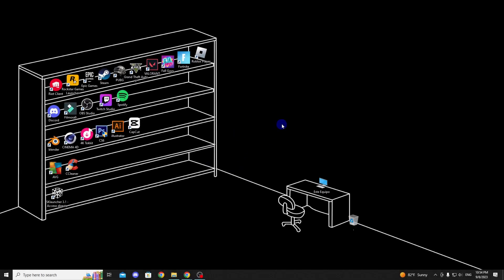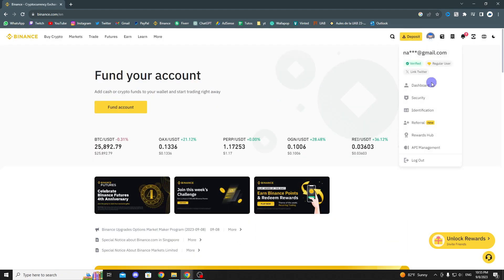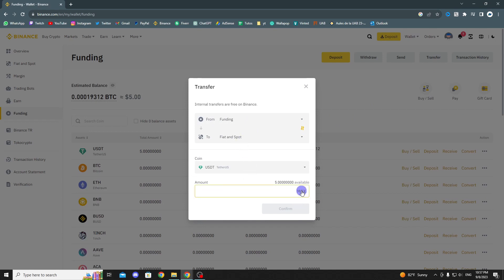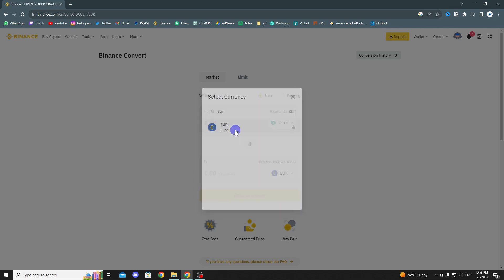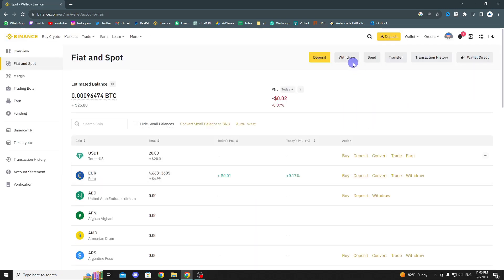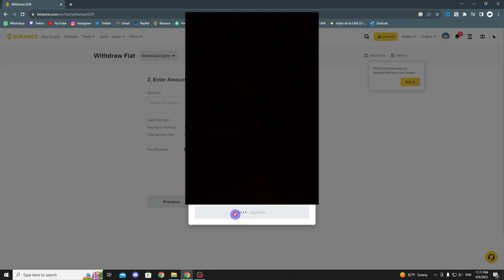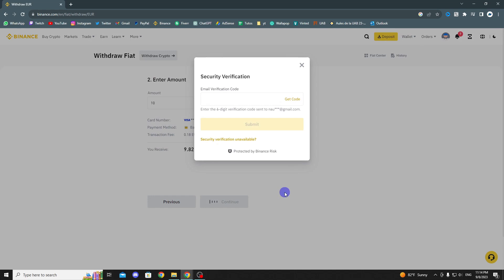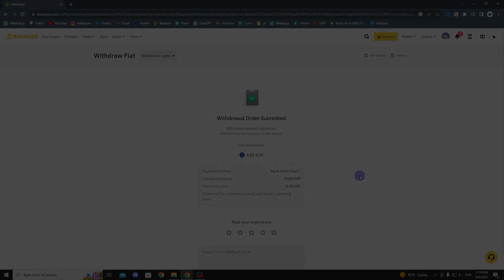How To Withdraw From Binance To Bank Account (2023)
Withdrawing funds from your Binance cryptocurrency exchange account to your bank account is a straightforward process that ensures you can access your hard-earned profits with ease. This step-by-step guide will walk you through the process, making it simple and hassle-free.

1. **Access Your Binance Account:** Begin by logging into your Binance account using your credentials. Ensure that you have completed any necessary security verification steps for added protection.

2. **Navigate to Your Dashboard:** Once logged in, click on your profile icon located in the upper right-hand corner of the screen. From the dropdown menu, select "Dashboard."

3. **Transfer Funds:** On your dashboard, locate and click on the "Funding Wallet" option. This is where you can transfer your cryptocurrency holdings to your fiat wallet, making them ready for withdrawal.

4. **Initiate the Transfer:** Inside the Funding Wallet, you will find the option to transfer your funds. Enter the desired amount you wish to withdraw to your bank account and follow the on-screen prompts. Make sure to double-check all details before confirming the transfer.

5. **Conversion to Local Currency:** Head over to the "Fiat and Spot" section on the left-hand side of your screen. Here, you will find the total amount of your funds. To proceed with the withdrawal, click on the "Convert" option.

6. **Select Your Preferred Currency:** Choose the currency you want to receive your money in, typically your local currency (e.g., USD, EUR, etc.). Enter the withdrawal amount and confirm the transaction.

7. **Withdraw Your Funds:** Return to the "Fiat and Spot" section and select "Withdraw." Binance offers multiple withdrawal options, each with its own fee structure. Choose the option that suits your needs, keeping in mind that faster withdrawals may have higher fees.

8. **Provide Necessary Information:** If required, enter the necessary information, including your bank account details, to complete the withdrawal request. Ensure all details are accurate to prevent any delays or issues.

9. **Security Verification:** Binance may require an additional layer of security for withdrawal confirmation. This may include receiving a verification code via email or SMS. Enter the code as prompted to proceed.

10. **Confirmation:** After successfully completing the withdrawal process, you will receive a confirmation notification. Verify that your funds are on their way to your bank account.

By following these steps, you can easily withdraw your funds from Binance to your bank account, allowing you to access your cryptocurrency gains conveniently and securely. Keep in mind that withdrawal times and fees may vary based on your chosen withdrawal method and location.